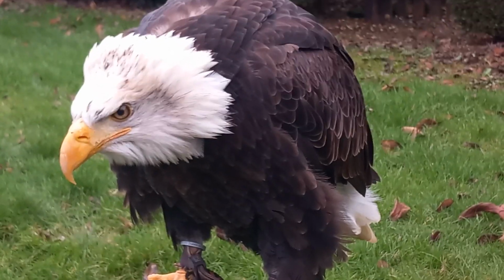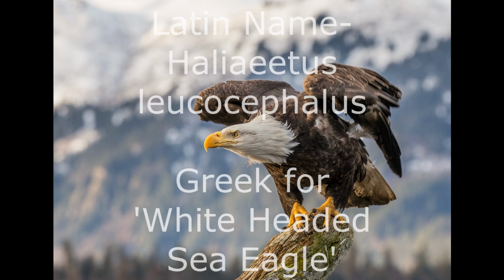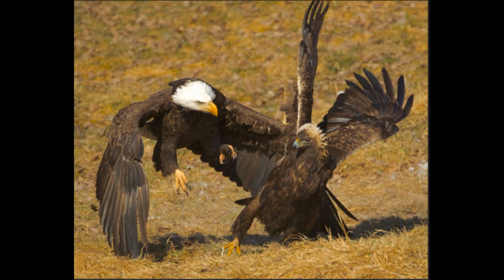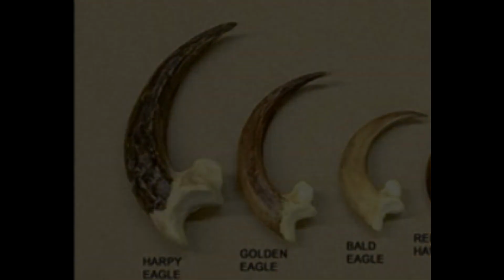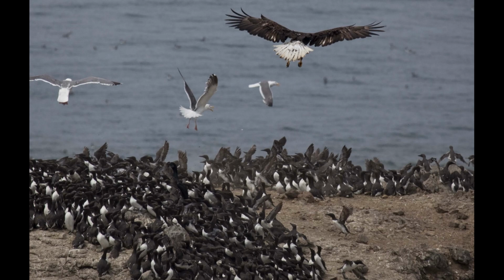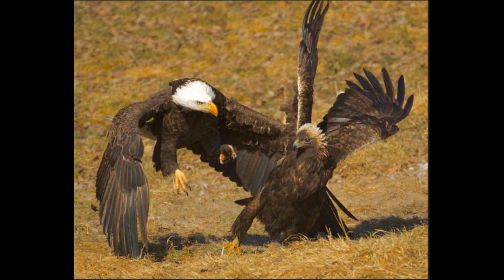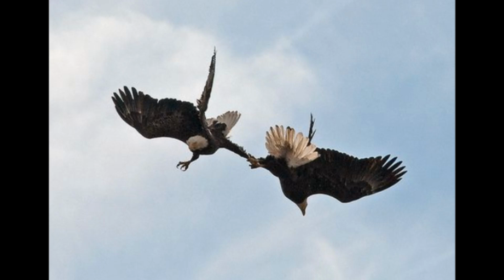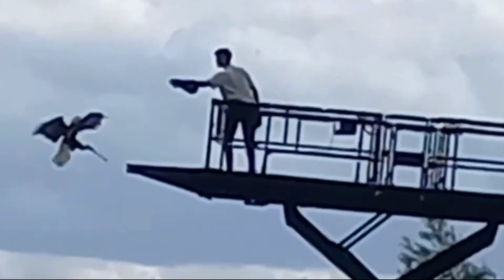THE BALD EAGLE: Iconic Raptor of North America!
Here's an in-depth video discussing the Bald Eagle, possibly the most famous of all living bird of prey species!
Much of the footage in this video is of a Male Bald Eagle flown by Dave Sharpe-check out his channel below and give him a like and a sub :)